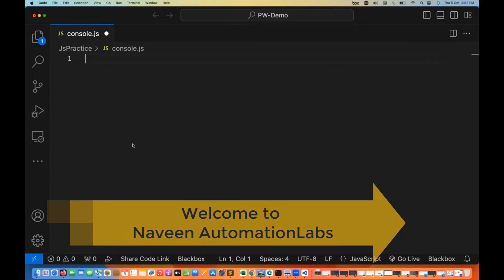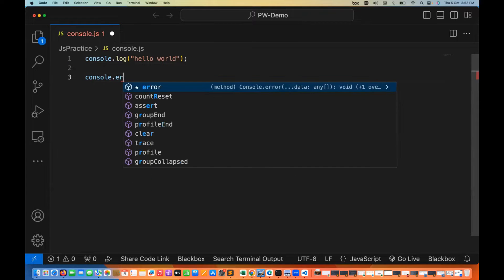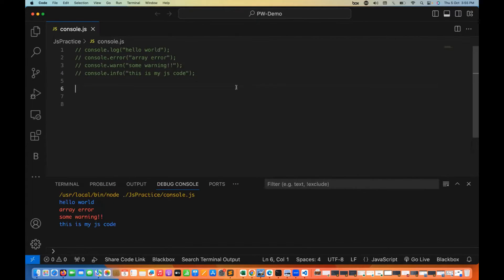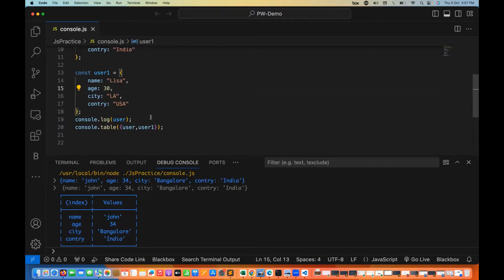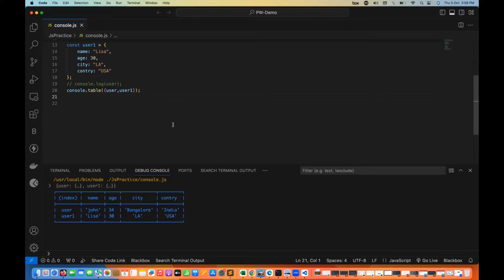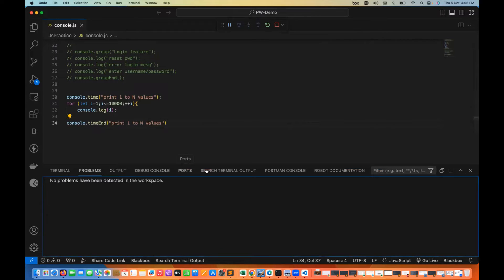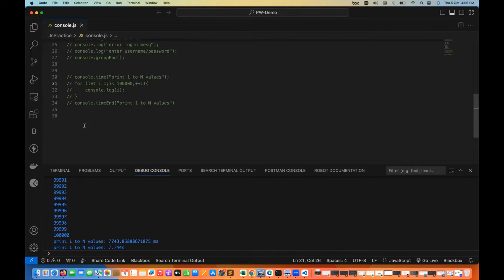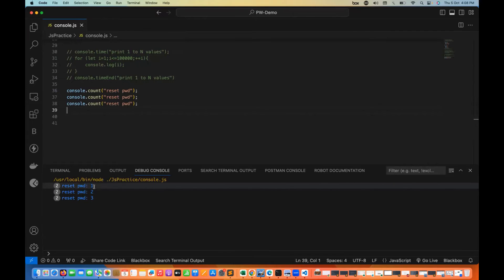#32 - Various Console Log Methods in JavaScript || Don't use console.log, use this instead of.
In this video, I have explained various Console Log Methods in JavaScript || Don't use console.log(), use this instead of.

Naveen AutomationLabs Paid Courses:
GIT Hub Course: